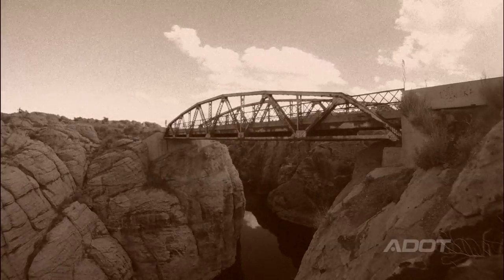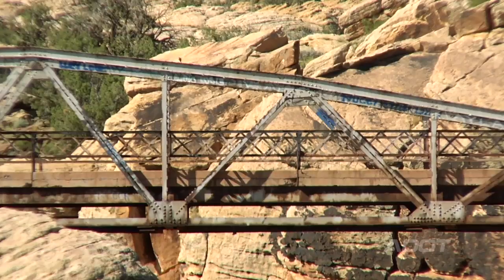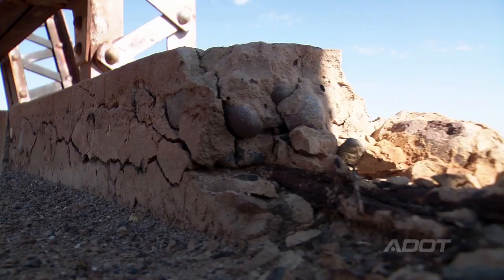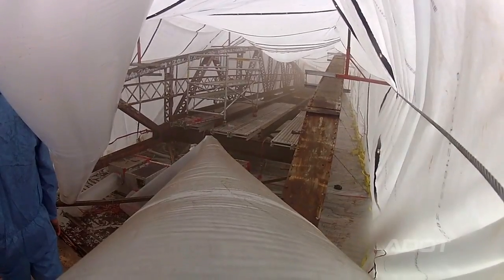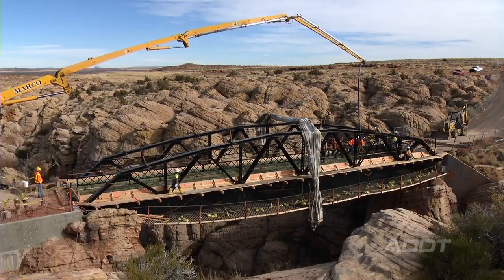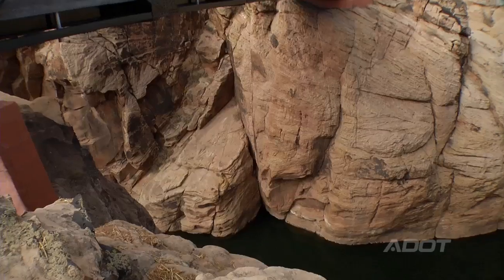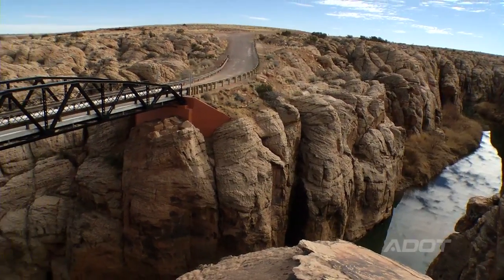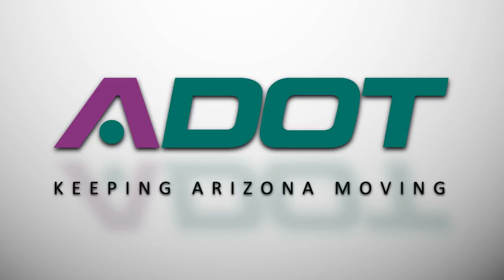Chevelon Bridge Restoration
ADOT recently administered the restoration of the 100 year old Chevelon Creek Bridge. Shortly after statehood, the bridge was  built as a crucial link between Winslow and Holbrook. The bridge continues to be an important thoroughfare for Navajo County.